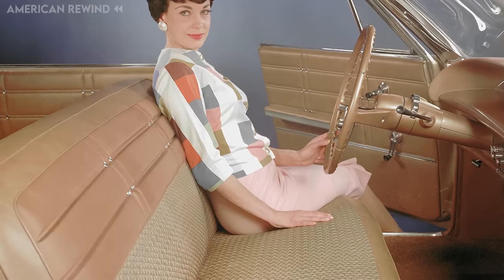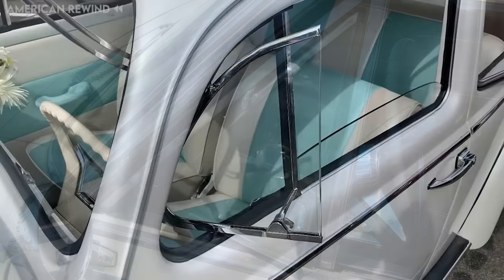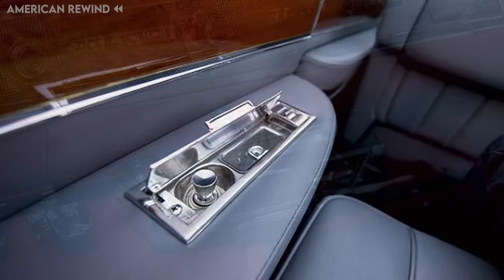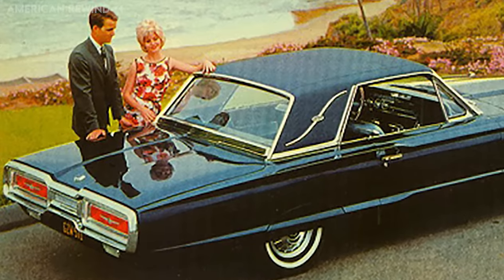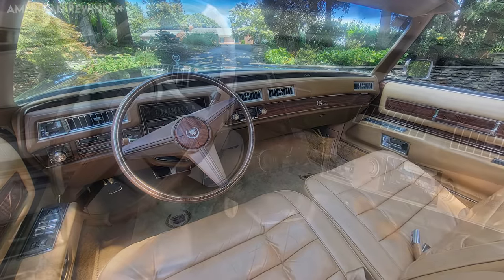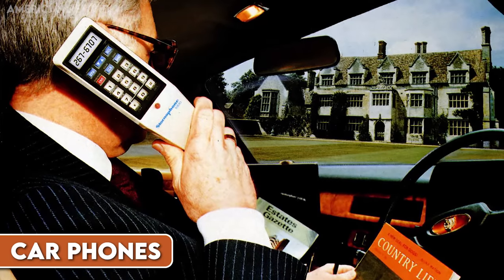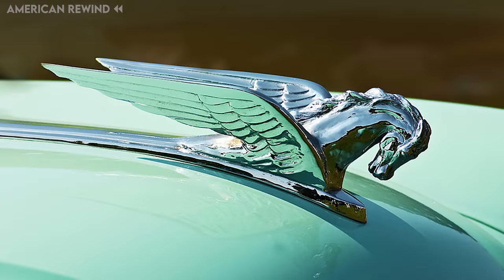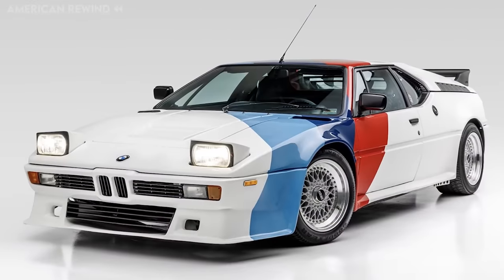10 Car Innovations... That DID NOT Stand the Test of Time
Dive into the world of automotive history as we explore 10 car features that were once the talk of the town but have now faded into obscurity. From the iconic bench seats of the '60s to the pop-up headlights of the '90s, discover why these once-loved innovations are no longer in vogue. Whether it's changing tastes, safety concerns, or technological advancements, join us on this nostalgic journey through the evolution of car design.

Welcome to American Rewind, your ultimate trip down memory lane! Dive deep into the golden age of Americana, as we journey through the good old days of the 1950s, 1960s, 1970s, and 1980s. Experience the nostalgia of days gone by, flipping through vintage photo albums and exploring this rich archive from the 20th century. Remember when the USA was filled with memories that shaped its history? Relive those moments growing up, as we bring you a nostalgic look back at America's golden years. From retro vibes to the timeless charm of yesteryear, our channel is dedicated to remembering the past and celebrating our great country. Join us as we travel back in time and let's rewind together!